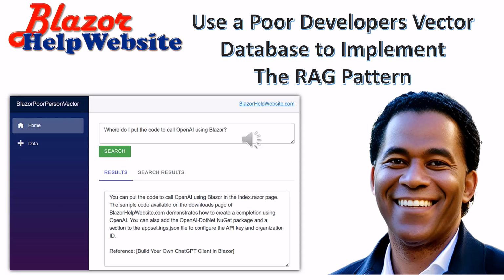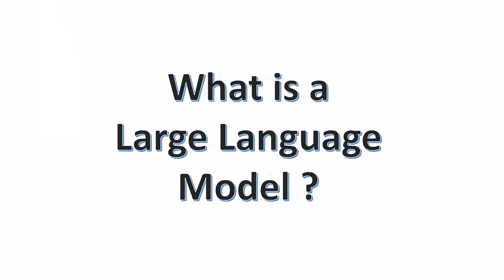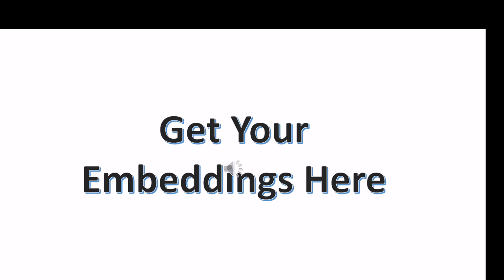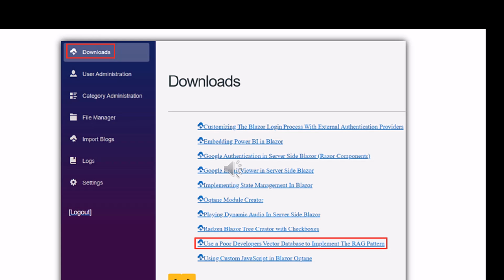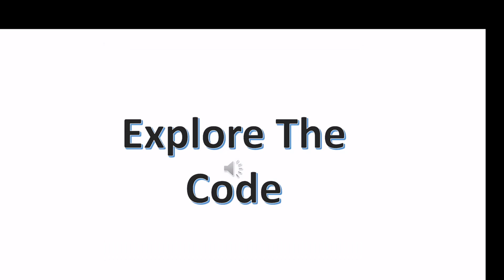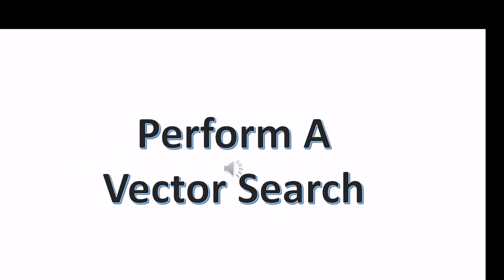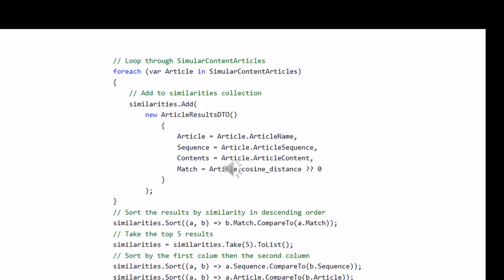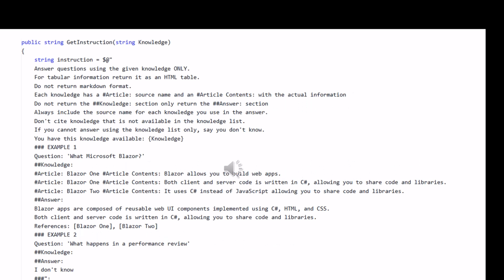ChatGPT RAG Pattern Using a Poor Developer's Vector Database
I will show you how to use a vector database to store and retrieve your business data and use it to enhance your OpenAI completions text. You will learn how to create a vector database, how to query it using natural language, and how to integrate it with OpenAI completions.

Most importantly we will show how to use a normal SQL server database to save hundreds, even thousands of dollars than if you used a normal vector database.

One of the advantages of using a vector database is that you can feed the granular search results to an OpenAI prompt to produce completions, which can provide answers based on the facts from your data.

This is similar to what Bing Chat and Google Bard are doing, but with your own private data. Moreover, if you decide to use the Microsoft OpenAI service, your data stays private and secure.

All code is available at: BlazorHelpWebsite.com

Get the book: Azure OpenAI Using C#: Exploring Microsoft Azure OpenAI and embeddings and vectors to implement Artificial Intelligence applications using C#